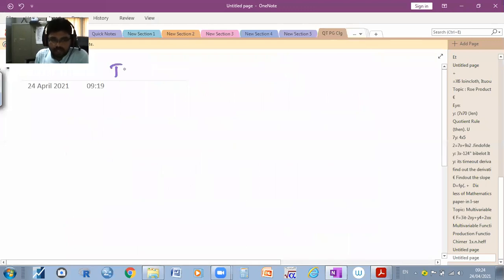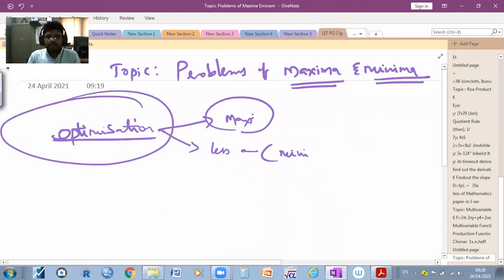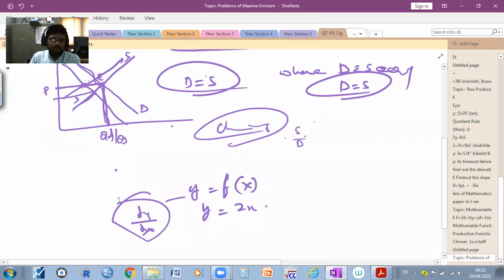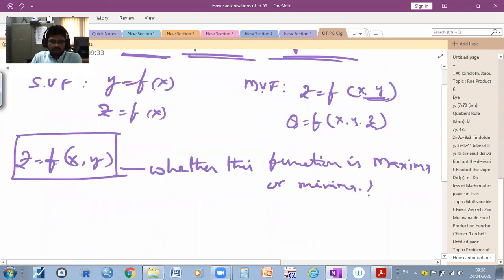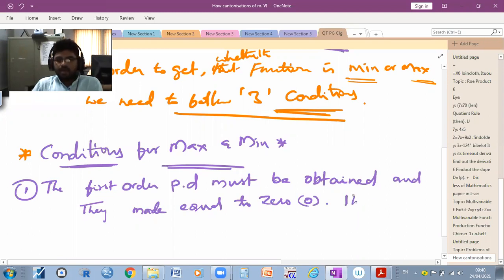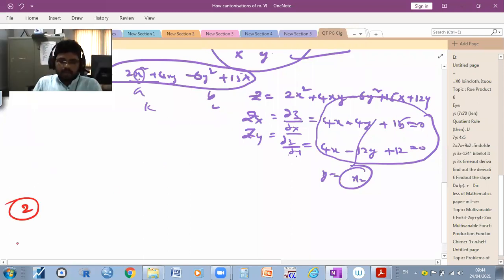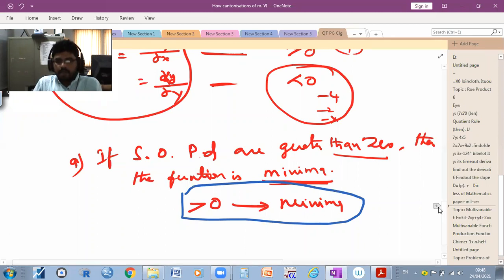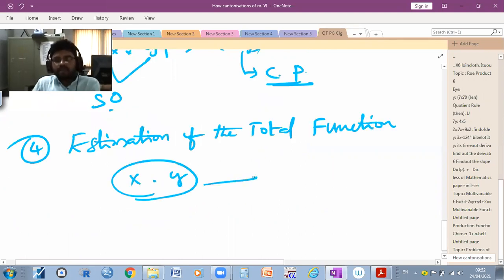Conditions for Maxima and Minima by Kappa Kondal